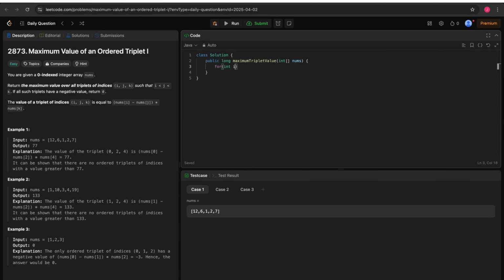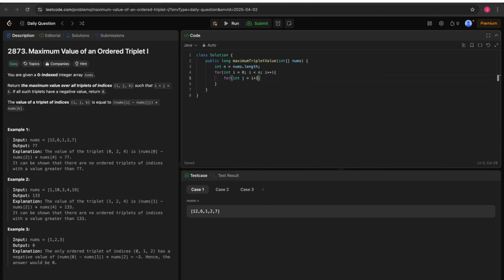Max Value of an Ordered Triplet – LeetCode 2873 Explained!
📘 LeetCode 2873 – Maximum Value of an Ordered Triplet
In this video, we break down the solution to LeetCode 2873 step-by-step. Learn how to efficiently find the maximum value of an ordered triplet that satisfies the given conditions.

✅ Perfect for practicing array manipulation!